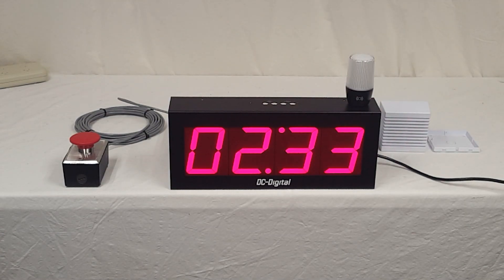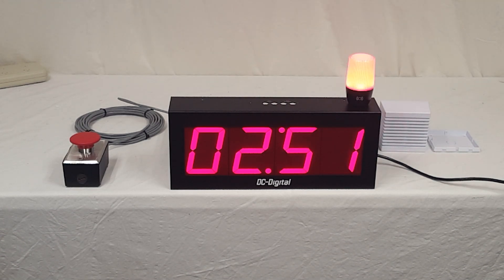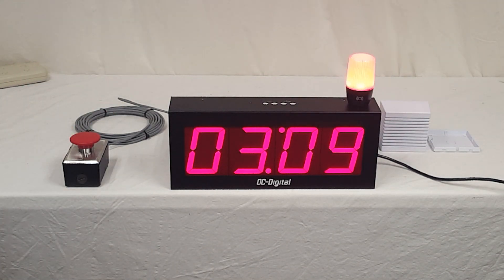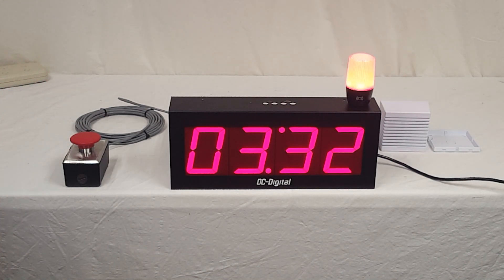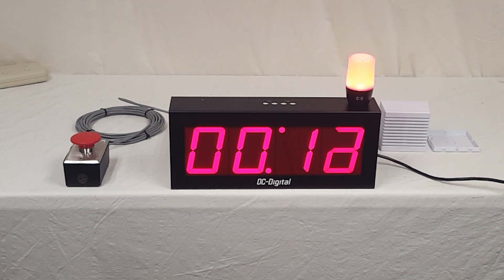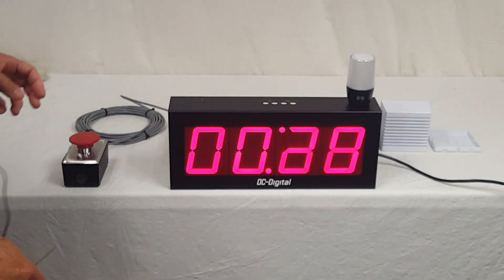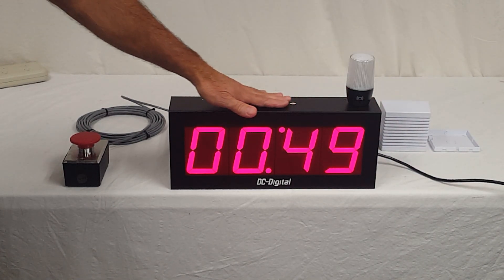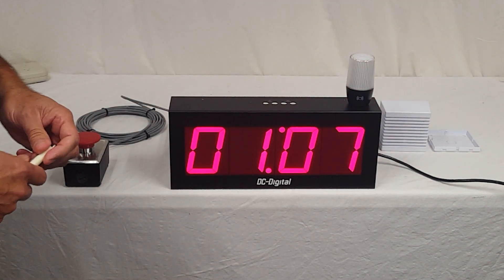Factory Product Processing Up-Timer, Reset N' Switch w/ Andon Light - DC-40T-UP-BCD-ANDON-HORN-WR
The DC-40T-UP-BCD-ANDON-HORN-WR is designed for industrial environments where tracking time-to-threshold processes is essential. This unit combines precision time tracking with automatic alerts, ensuring that operators are notified both visually and audibly when a process surpasses the designated time limit.

This particular model is a count-up timer, meaning it starts at zero and counts upward toward a user-defined threshold value. What sets it apart is the use of BCD rotary switches for setting the countdown limit. These switches are mounted on top of the unit, accessible via a simple flathead screwdriver. The default setting is for minutes and seconds, but it can be configured for hours and minutes upon request.

Once the timer reaches the pre-set threshold:

- The ANDON light begins flashing continuously
- The horn sounds for three seconds
- The system remains in alert mode until manually reset and restarted

This makes the DC-40T-UP-BCD-ANDON-HORN-WR ideal for operations where timely manual intervention is critical—such as assembly lines, QA checkpoints, or cycle time tracking in manufacturing.

Key Features:
- BCD-settable count-up timer using rotary switches
- Time limit adjustable up to 99 minutes and 59 seconds
- Large, clear 4-inch red LEDs visible from a distance
- Bright ANDON light mounted to the enclosure
- 3-second horn alert upon threshold completion
- Rugged all-aluminum enclosure
- Terminal block connections for reset/start
- Wired pigtail connection for the horn
- Designed for quick setup and reliable performance

The rotary switches provide tactile detents, making it easy to select precise settings without accidentally shifting values. In a demonstration setup, the unit was configured for a 10-second process, triggering the ANDON and horn quickly. For actual production environments, the timer can be configured for longer durations—such as the customer-requested 2-minute interval.

This system offers dual outputs—one visual (flashing ANDON light) and one audible (horn)—to ensure operators are unmistakably alerted when the time threshold is reached. Whether you're looking to monitor manual cycle times or ensure standardized process durations, the DC-40T-UP-BCD-ANDON-HORN-WR provides a reliable, durable solution made entirely in the USA.